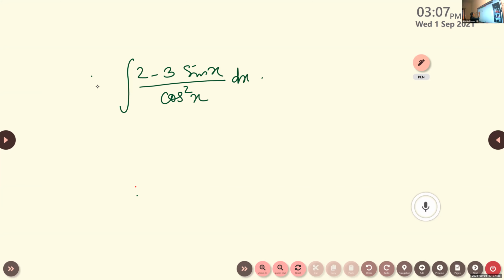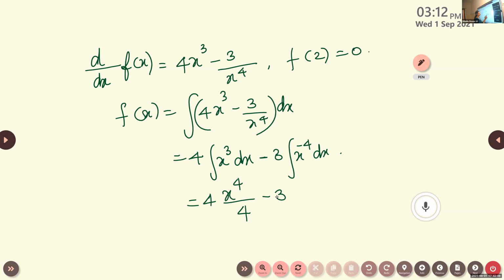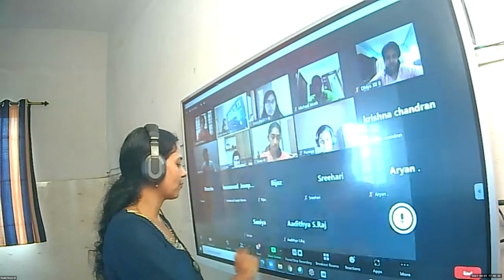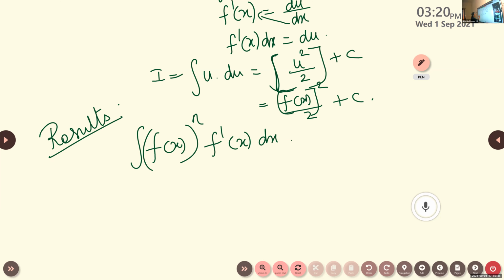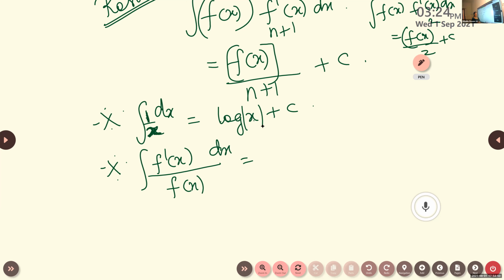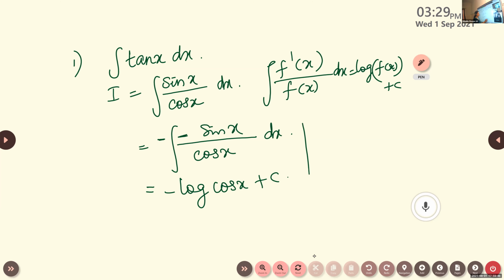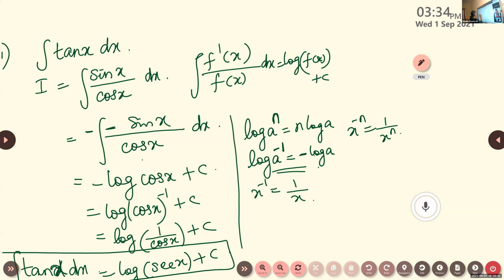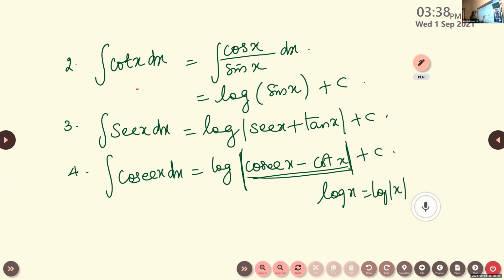Dr.Raju Davis International School | CLASS 12 MATHS PART 2 | 01-09-2021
CLASS 12 MATHS PART 2  INTEGRALS